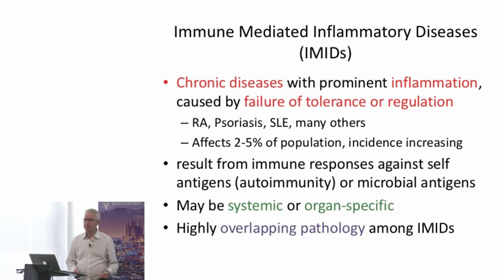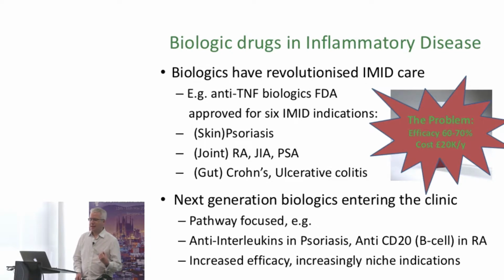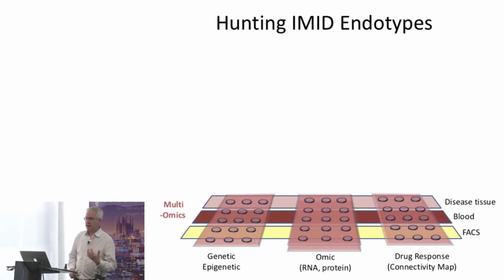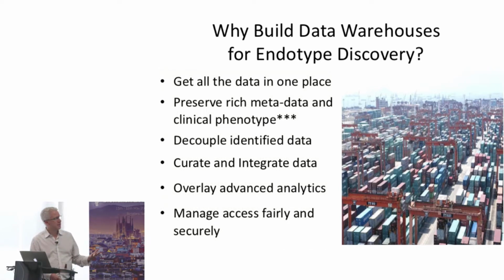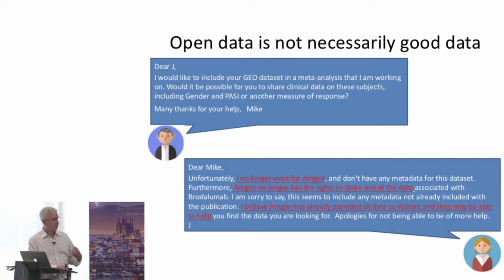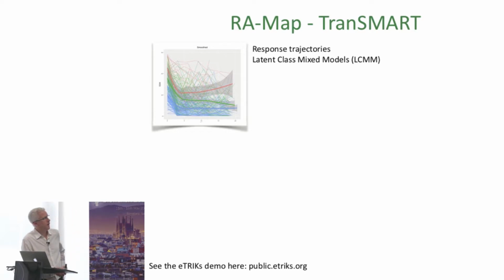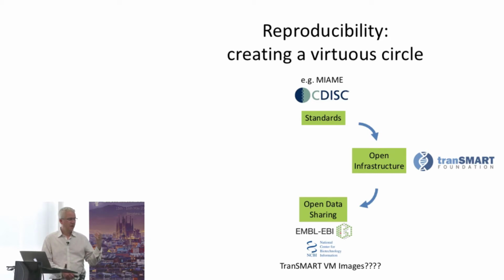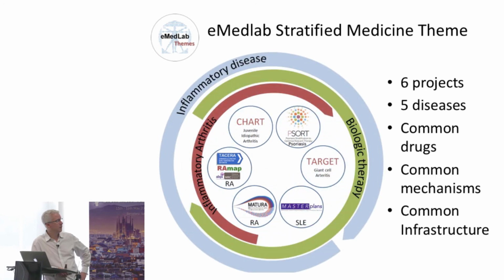Tuesday, Session 3, Mike Barnes, A Common Infrastructure for endotype discovery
Mike Barnes, from Queen Mary University, discusses how to better treat Immune Mediated Inflammatory Diseases using big data. He explains that platforms such as TranSmart are undergirding most of the work he does. He also explains the eMedLab,  a virtual machine infrastructure for flexible scientific cloud computing across omics and clinical informatics applications.